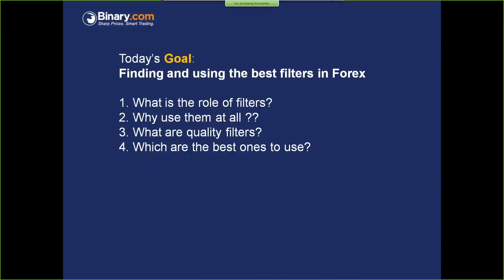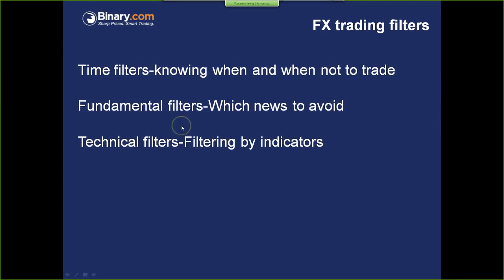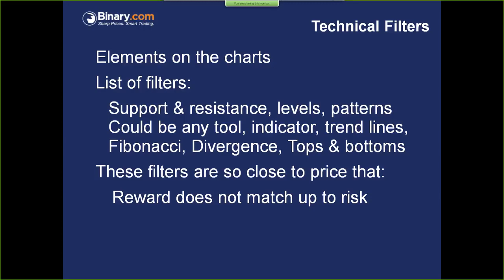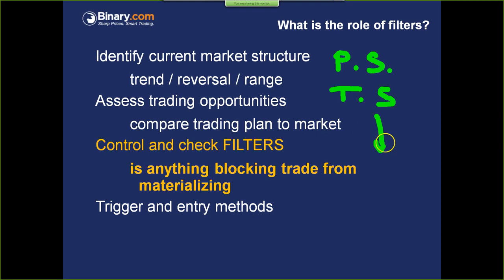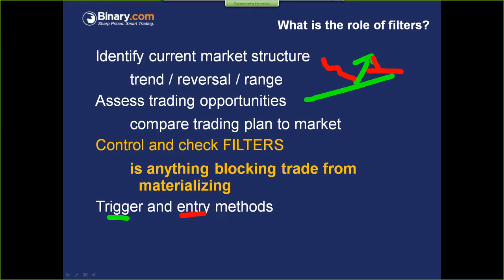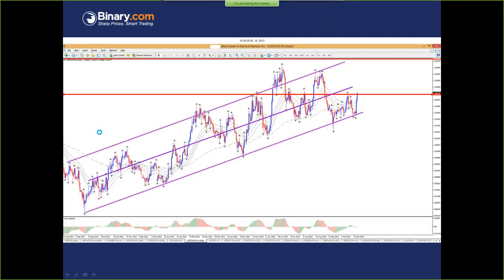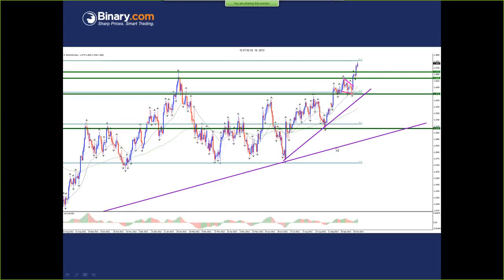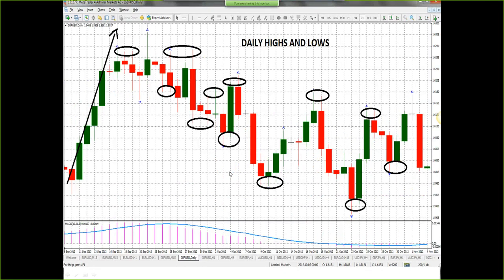Using Best Filters Forex Trading binary options DERIV strategy price action support and resistance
Unlocking the Power of Price Action: Using the Best Filters in Forex Trading Binary Options on DERIV - Strategy, Support, and Resistance

Welcome to our informative video where we delve into the world of Forex trading binary options on the DERIV platform, focusing on leveraging the best filters through price action, support, and resistance. In this comprehensive guide, we provide you with valuable insights, strategies, and techniques to enhance your trading proficiency and maximize your potential for success.
Join us as we unlock the power of price action and explore how to effectively use support and resistance levels as filters in Forex trading binary options. Whether you're a novice trader or an experienced investor, this video is designed to cater to all levels of expertise and help you gain a competitive edge in the market.
We begin by explaining the fundamental concepts of price action and how it can be used as a powerful tool in analyzing market movements. Learn how to identify key support and resistance levels on price charts, and understand their significance in determining potential entry and exit points for your trades. We share practical tips on interpreting price patterns, candlestick formations, and other price action signals to validate trading opportunities.
Throughout this video, we showcase various strategies that leverage support and resistance as effective filters in Forex trading binary options. Discover how to use these levels to confirm trade setups, filter out false signals, and increase the accuracy of your predictions. We explore different chart timeframes and demonstrate how to adapt your trading approach based on market conditions and your trading style.

Furthermore, we discuss the DERIV platform and its unique features that make it an excellent choice for Forex trading binary options. Explore the platform's intuitive interface, comprehensive charting tools, and the ability to customize your trading experience. We also highlight the importance of risk management and share practical techniques to protect your capital and optimize your profits.

Using The Best Filters in Forex Trading binary options , binary options rsi, binary options results,binary options revealed, binary com binary options review, binary options signal, binary options strategy price action, binary options support and resistance, binary options scams traderush & franco, binary options signals software, binary options trading system, binary options trading system ,binary options trading strategy, binary options trading income secrets

In this video, we demystify the RSI (Relative Strength Index) and explain how it can be used as a valuable tool in binary options trading. Discover how to interpret RSI signals to identify overbought and oversold market conditions, as well as potential trend reversals. We share practical tips on integrating RSI with other technical indicators to enhance your trading decisions and maximize your profitability.

Furthermore, we delve into the importance of analyzing price action in binary options trading. Learn how to interpret price charts, identify key patterns, and utilize price action strategies to forecast future price movements. We provide real-world examples and practical insights to help you master this essential aspect of successful trading.

Support and resistance levels play a crucial role in determining market trends and potential turning points. We guide you through the process of identifying these key levels and show you how to integrate them into your binary options trading strategy. Explore how support and resistance can act as powerful filters, helping you make informed trading decisions and minimize risks.

As we progress through this educational journey, we emphasize the significance of continuous learning, discipline, and psychological preparedness in becoming a successful trader. Understand the importance of maintaining a trading journal, analyzing your trading performance, and refining your strategies over time.